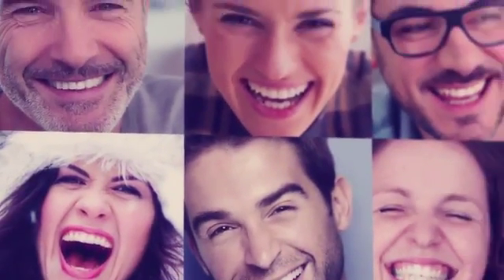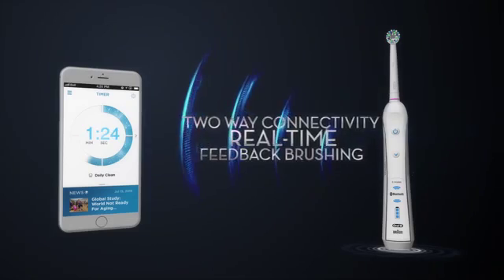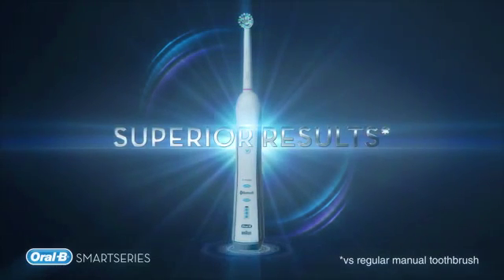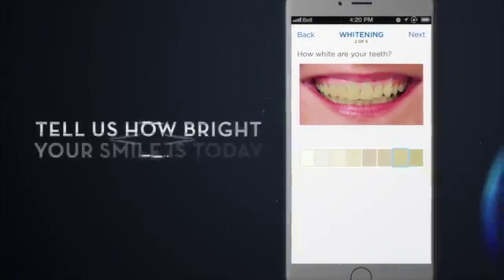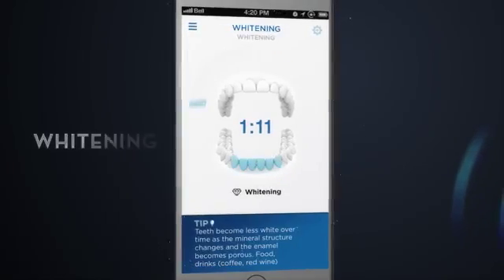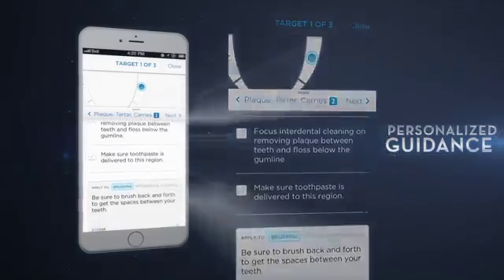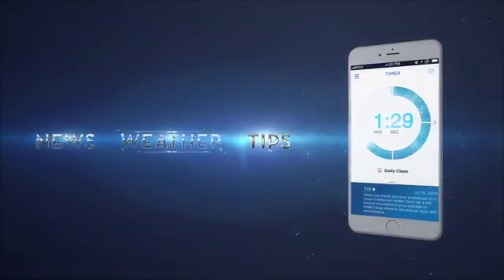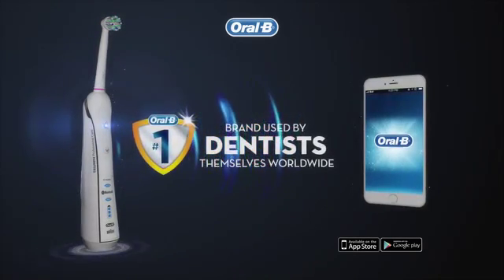Oral-B Pro 7000 SmartSeries Toothbrush with Bluetooth Connection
Real-time feedback with the Oral-B app focuses brushing on your most important areas, tracks habits over time, motivates with helpful oral care tips, and senses when you brush too hard

Cross Action round brush head with perfectly angled bristles for a precise clean

Clinically proven superior 3D cleaning oscillates, rotates and pulsates to break up and remove up to 100% more plaque than a regular manual toothbrush